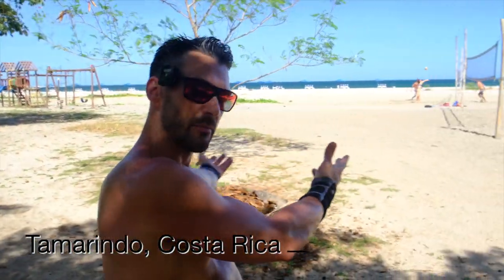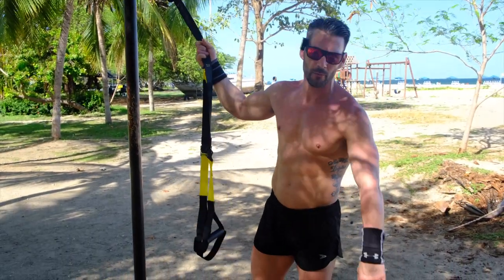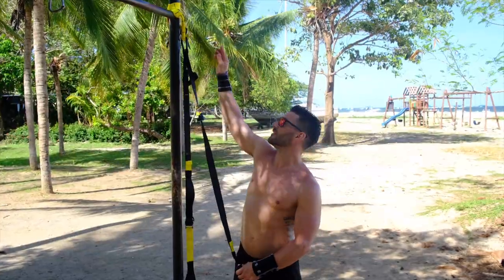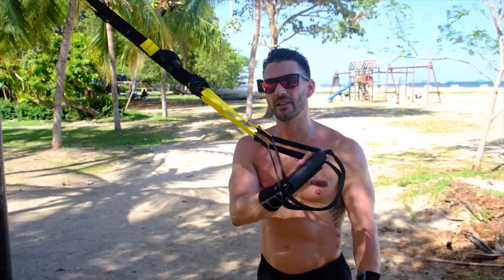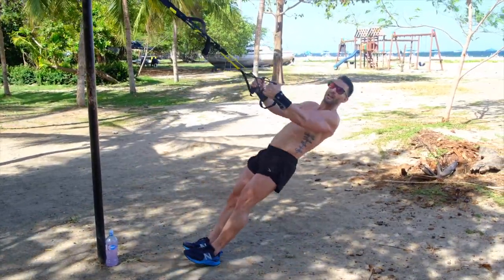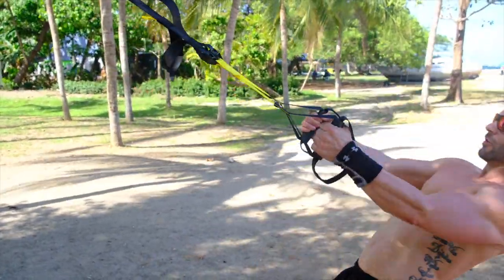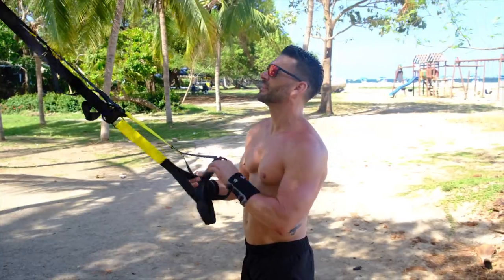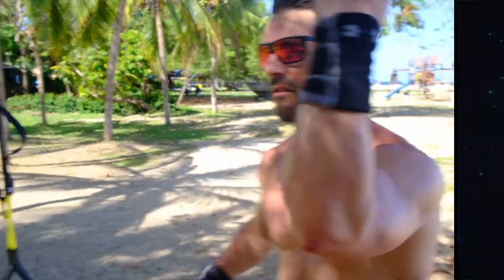HOW TO SET UP A TRX SUSPENSION TRAINER IN COSTA RICA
HOW TO SET UP A TRX SUSPENSION TRAINER IN COSTA RICA, or anywhere else you may be. We just added hot weather, beaches, and crashing waves. If you're totally new to the TRX suspension trainer, don't worry we've got you covered.

📖 CHAPTERS 📖
00:00 - Start
00:08 - Tamarindo Costa Rica
00:36 - How to Anchor the TRX Suspension Trainer
01:28 - How to Make the TRX Level
01:54 - How to Make the Straps longer on the TRX
03:15 - How to increase or decrease the weight on the TRX